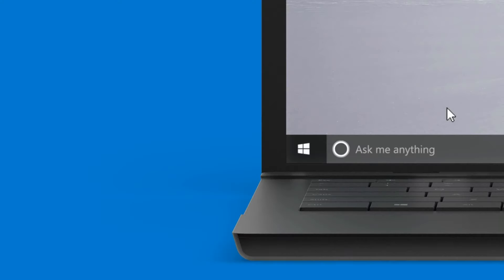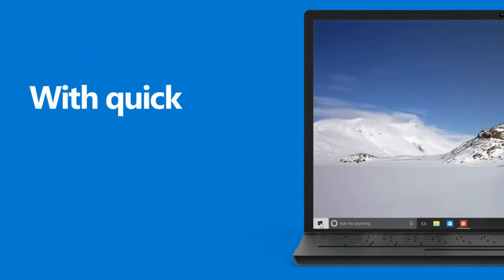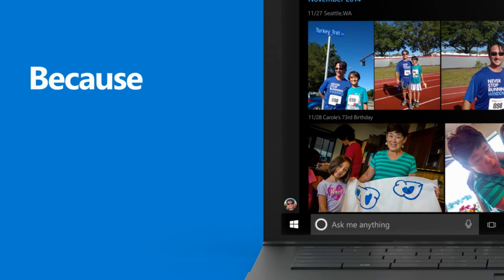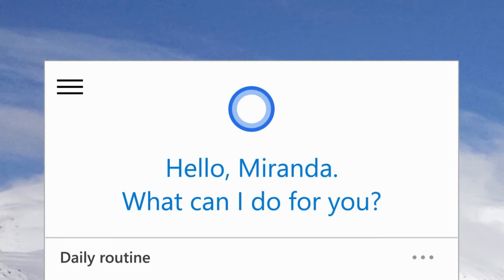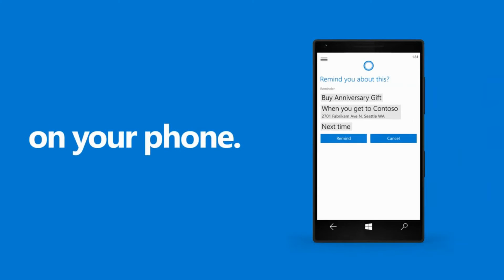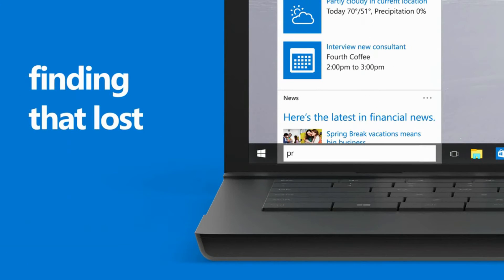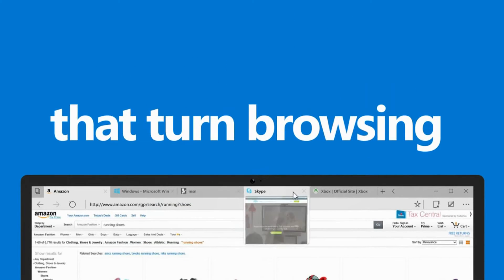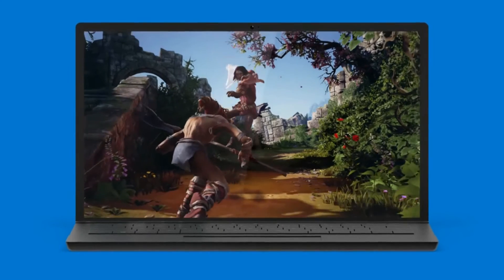Microsoft to become the first Trillion Dollar Company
Microsoft will be the first company in history to become a trillion dollar company says, analysts. It will be the first one to reach that feat even before the Apple.